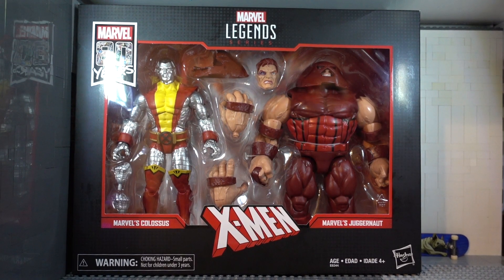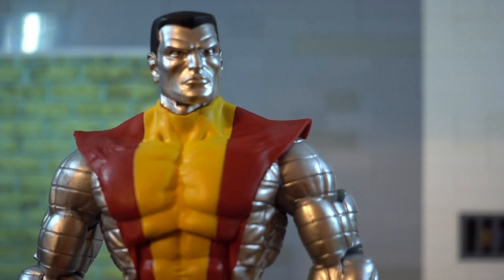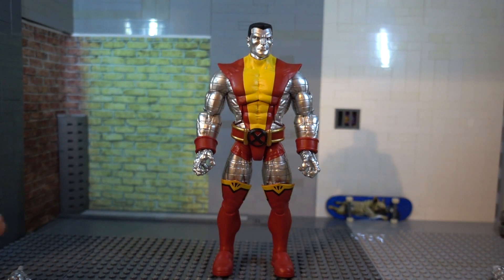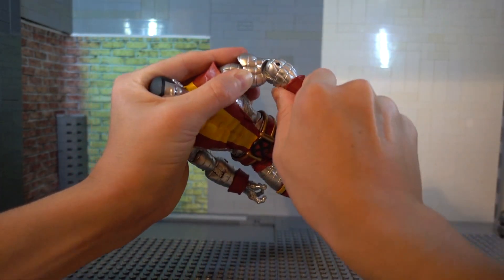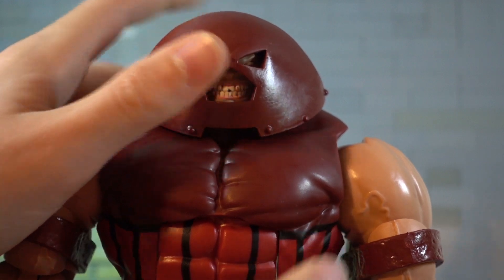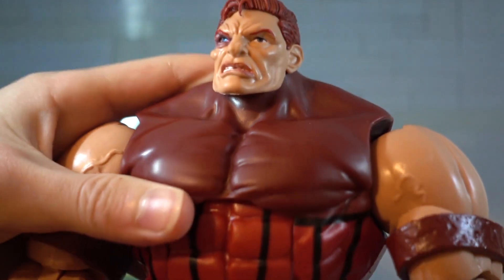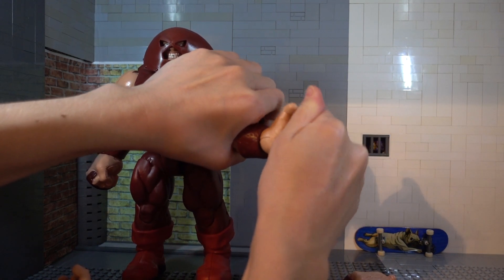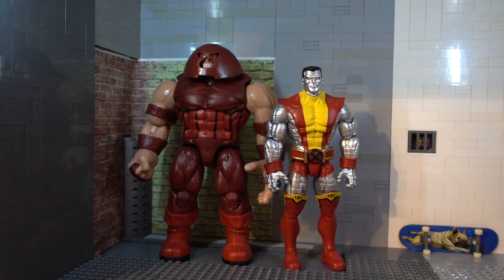MARVEL LEGENDS JUGGERNAUT AND COLOSSUS 2PACK 80th ANNIVERSARY REVIEW!!!